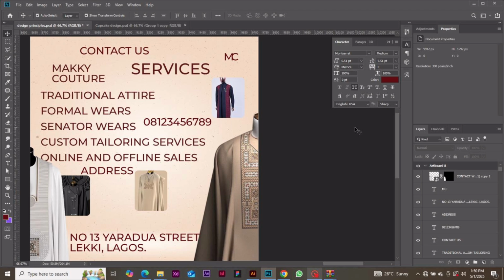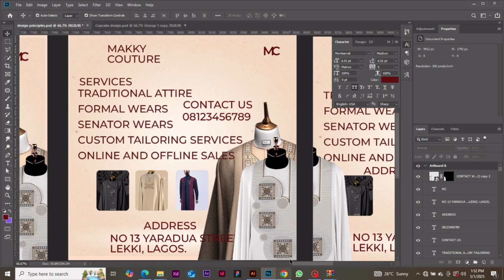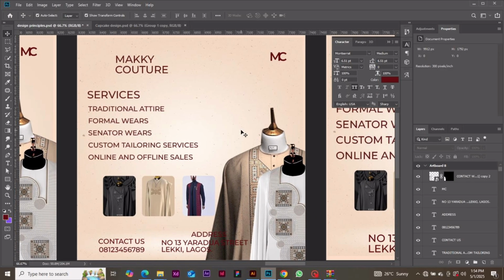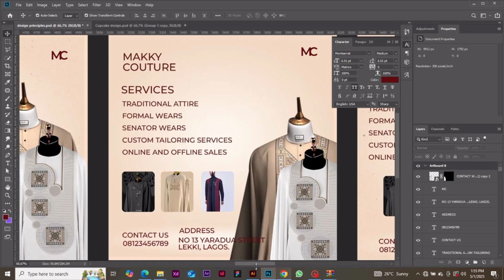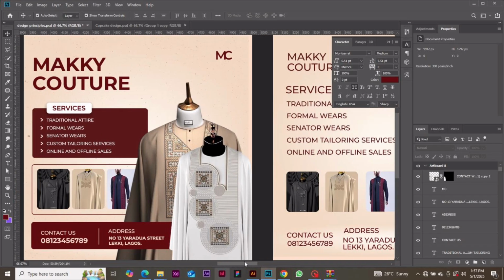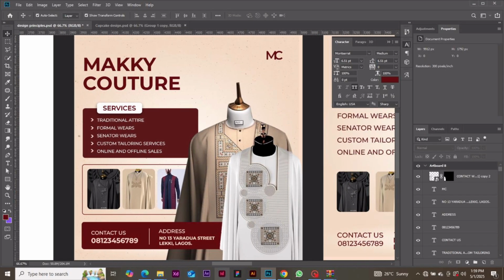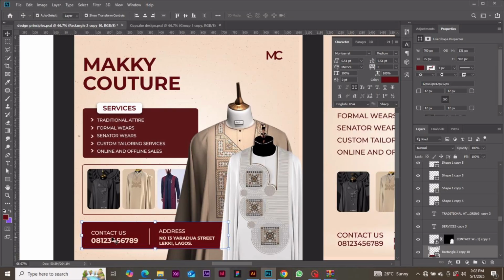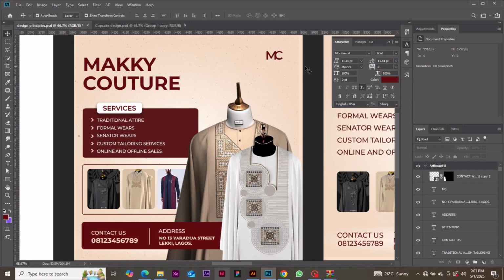Design principles and applications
Discover the core principles of design—proximity, contrast, alignment, and more—in this quick and easy tutorial! Perfect for beginners looking to improve their design skills.